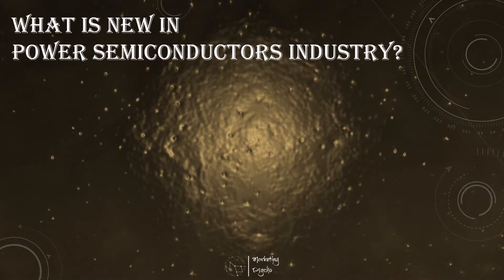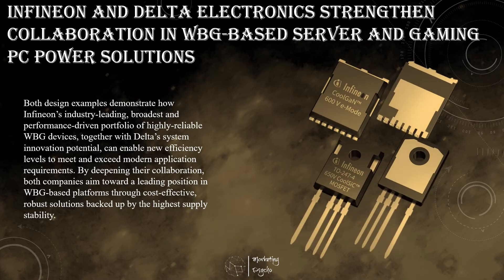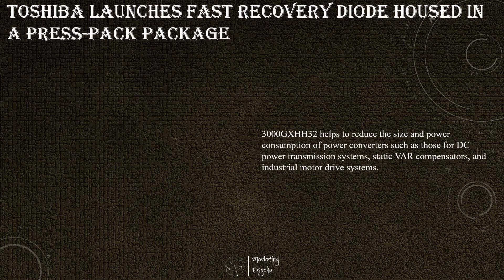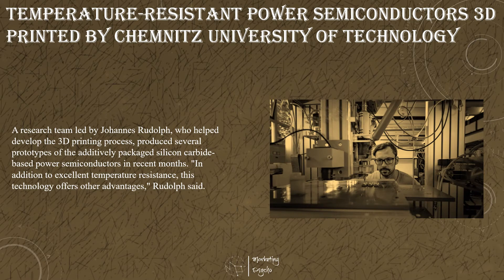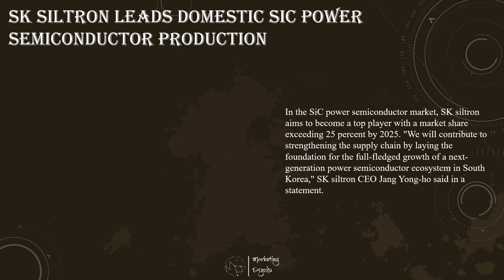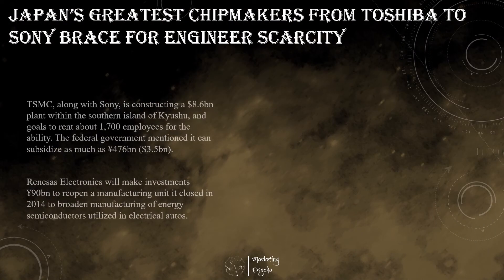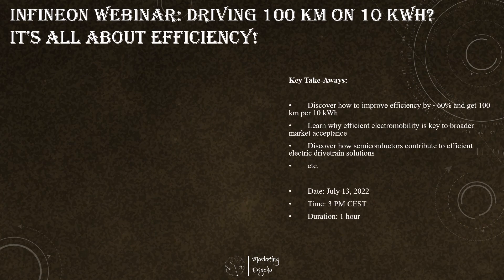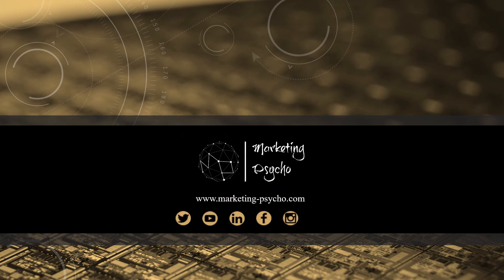Power Semiconductors Weekly Vol 77. Marketing Psycho power semiconductors market overview.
This is Marketing Psycho podcast covering the latest news from power semiconductors industry. Delivered to you by Alexey Cherkasov every Tuesday.

All news can be found:

• Infineon and Delta Electronics Strengthen Collaboration in WBG-based Server and Gaming PC Power Solutions
• Toshiba Launches Fast Recovery Diode Housed in a Press-Pack Package
• Temperature-Resistant Power Semiconductors 3D Printed by Chemnitz University of Technology
• Japan’s Greatest Chipmakers from Toshiba to Sony Brace for Engineer Scarcity
• Infineon Webinar: Driving 100 km on 10 kWh? It's All About Efficiency!